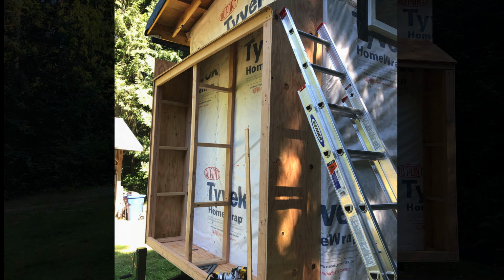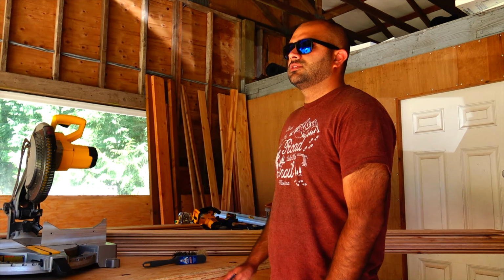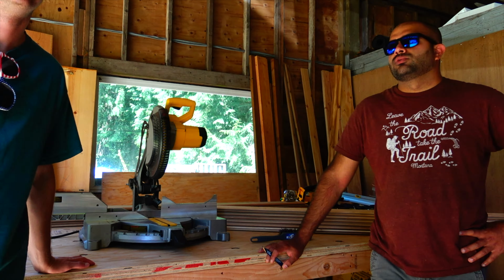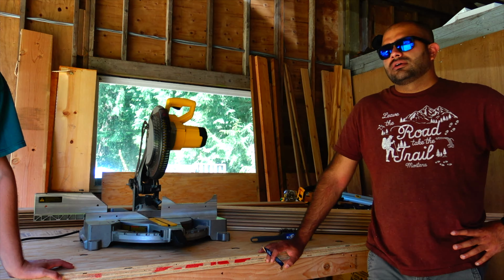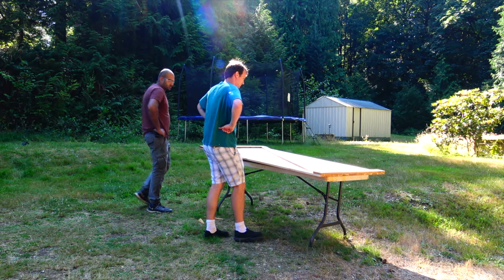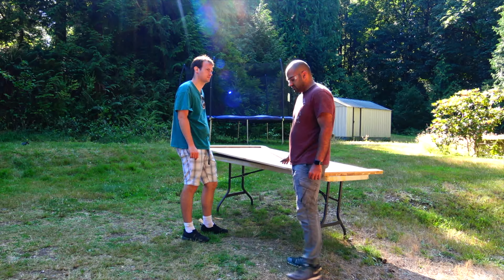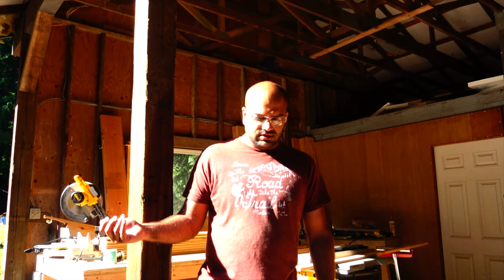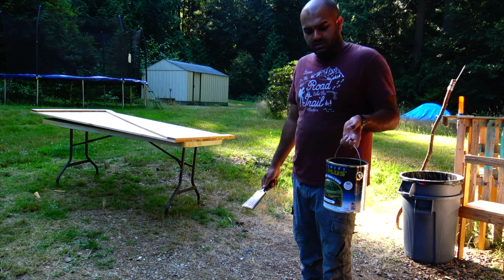Build a Tiny House Episode #14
Thanks
Arne

Author Username:                 PaBlikMM
Licensee:                        Arne Nizhnikov
Registered Project Name:         Tiny House
License Date:                    October 3rd, 2022